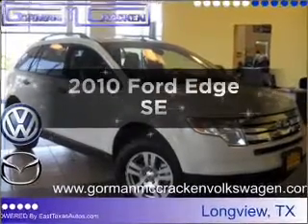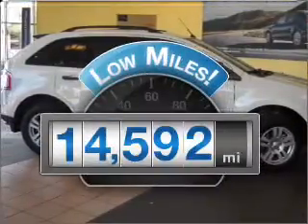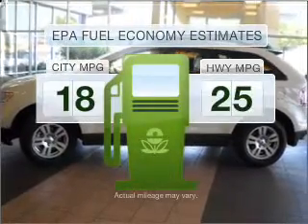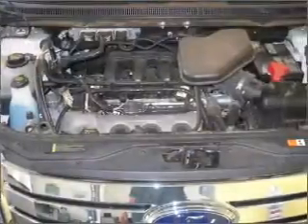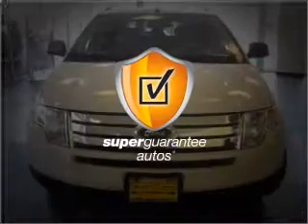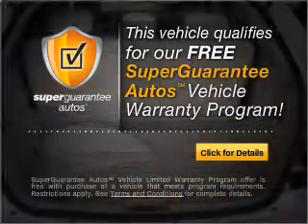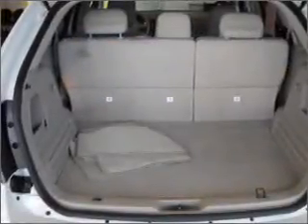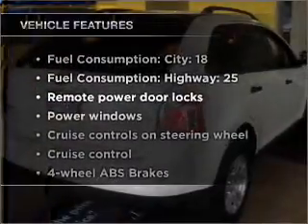2010 Ford Edge - Longview TX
Year: 2010
Make: Ford
Model: Edge
Trim: SE
Engine: 3.5 liter 6 cylinder 24 valve
Transmission: 6-Speed Automatic
Color: White
Mileage: 14592
Address:
800 East Hwy 31